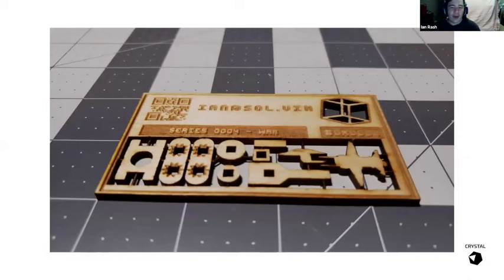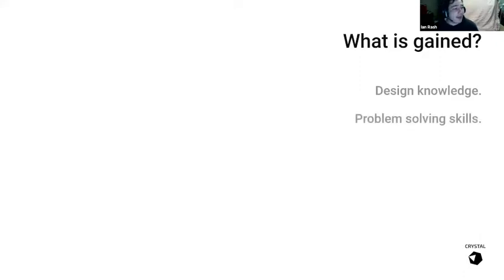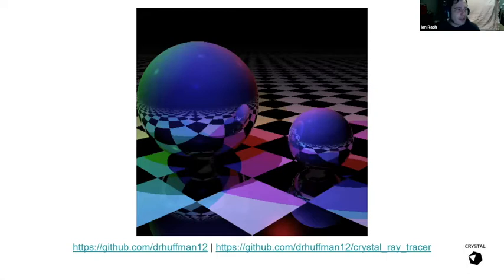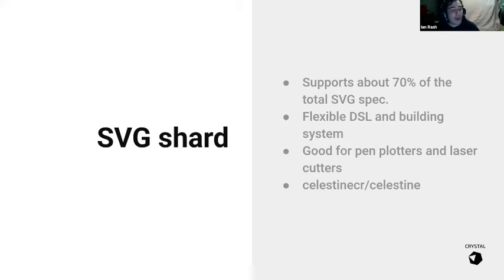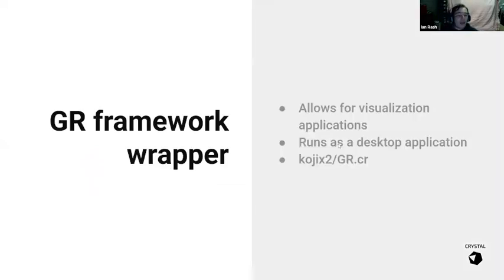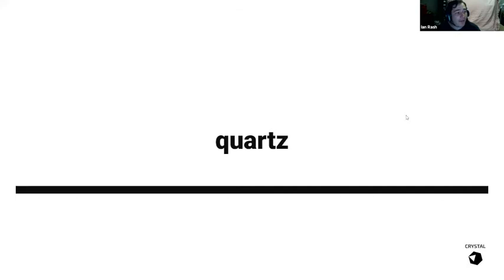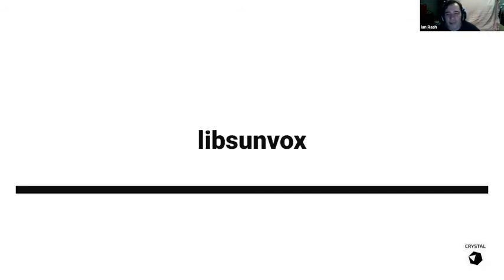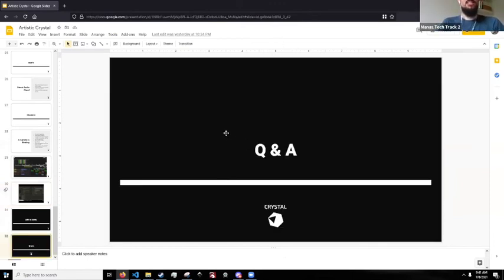Ian Rash - Artistic Crystal | Crystal 1.0 Conference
A run down of different ways to make art with Crystal. Includes things like sound (via SunVox), graphics (via Celestine and StumpyBMP), pen plotters, and other fun things